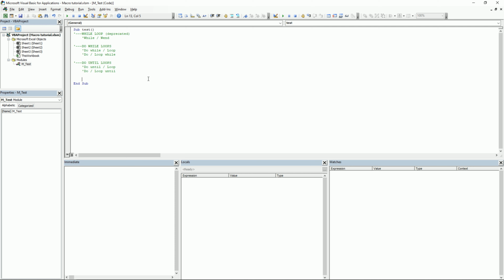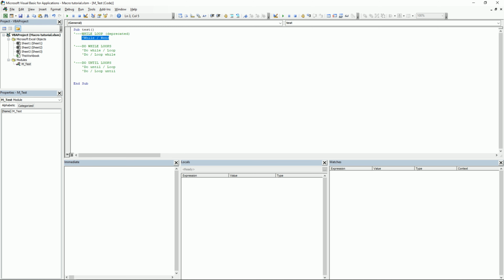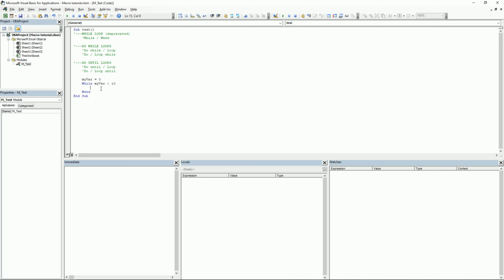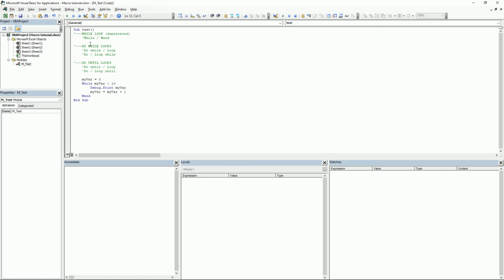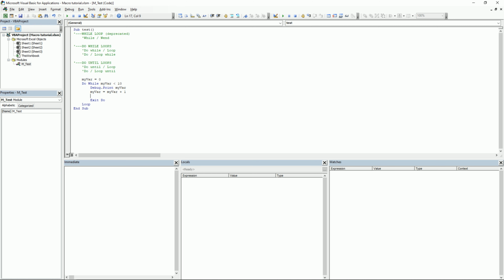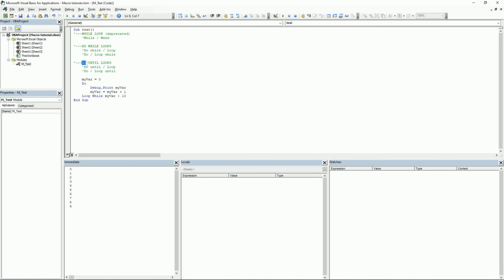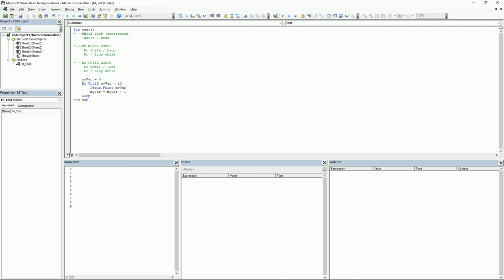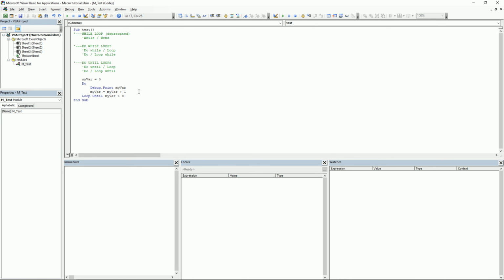VBA in Microsoft Excel - 8. Loops: the while, the do while and the do until loops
In this tutorial you will learn how to use one of the while, the do while and the do until loops.